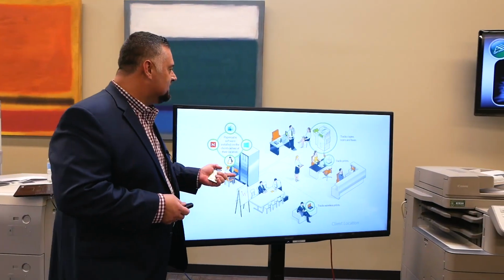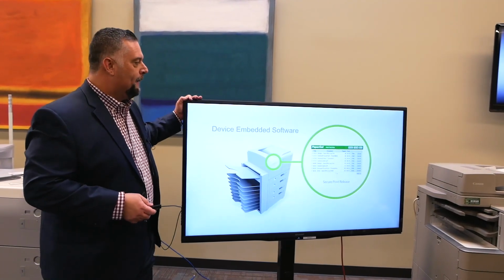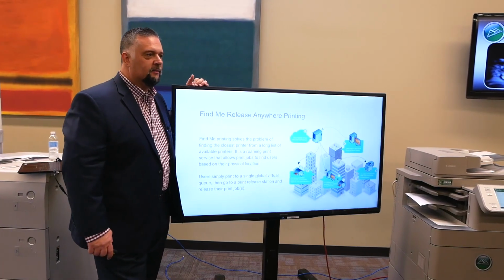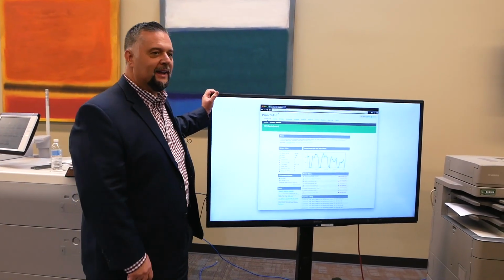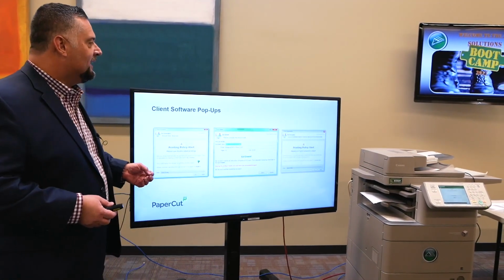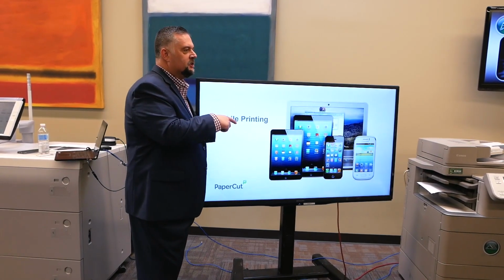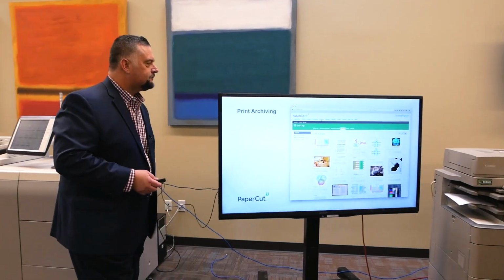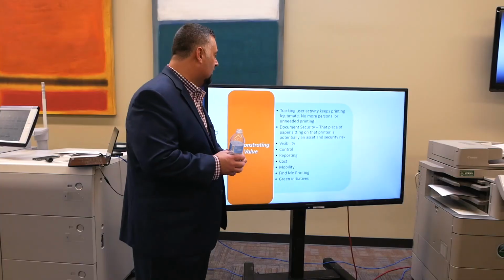PaperCut Bootcamp Training